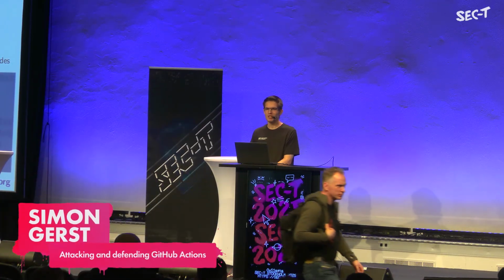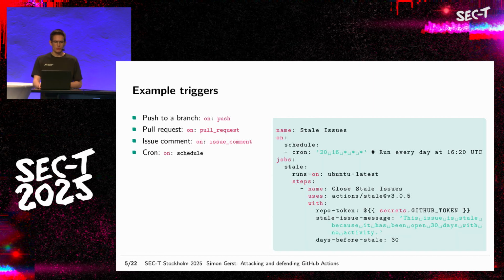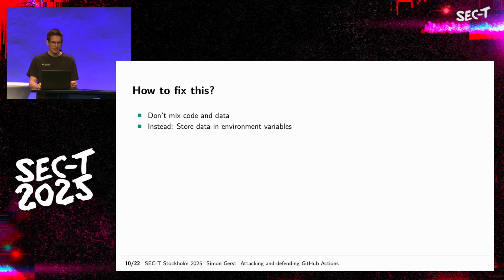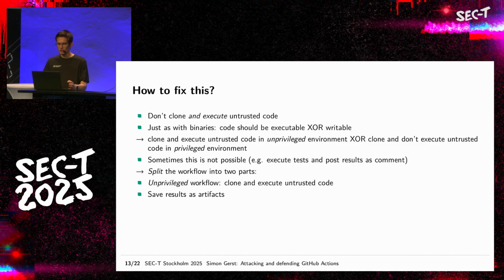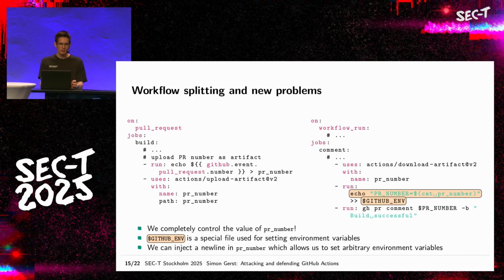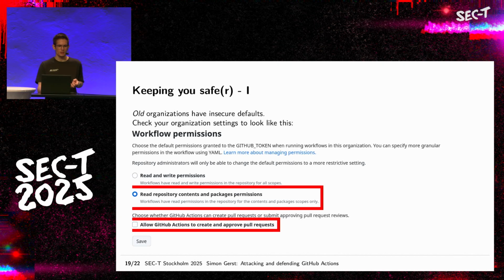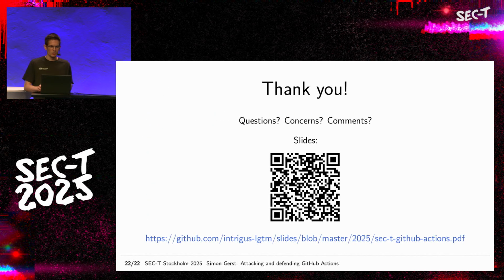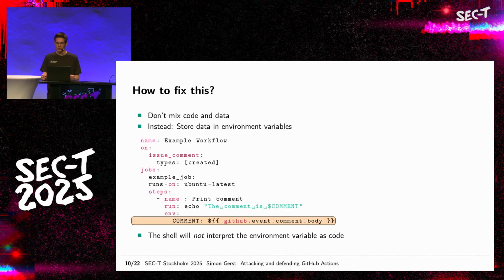SEC-T 0x11: Simon Gerst - Attacking and defending GitHub Actions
Simon Gerst - Attacking and defending GitHub Actions

# A talk by Simon Gerst
GitHub Actions are the perfect tool for automating all aspects of your software workflows and deployment processes.
As Actions have access to source code, this makes them a prime target for (supply-chain) attacks.
Learn how to exploit and fix old vulnerabilities, what new vulnerabilities to be aware of, and how to reduce the impact should your Actions get exploited.

Simon Gerst is a security researcher at Asymmetric Research who uses static analysis to scale bug discovery, formal methods to uncover subtle flaws, and plain source code reading. Before that, he worked on bounded model checking of V8 for his master's thesis. He enjoys breaking insecure GitHub Actions and has found issues in repositories from GitHub, Microsoft, and others. In his free time, he plays piano—especially Rachmaninoff—and competes in CTFs.